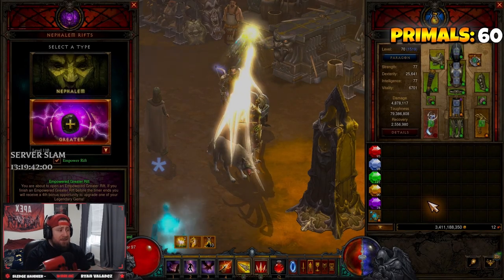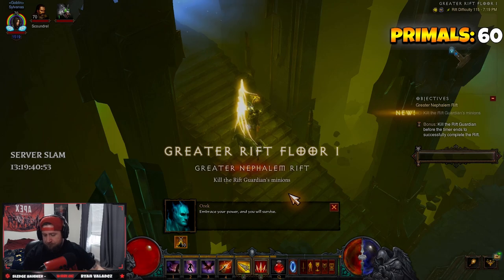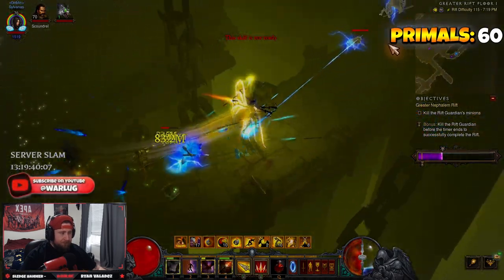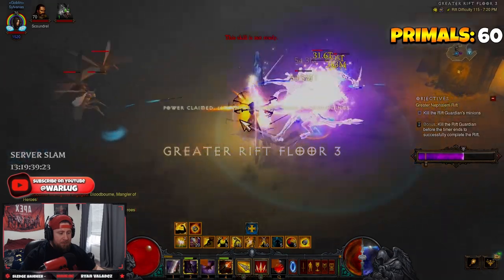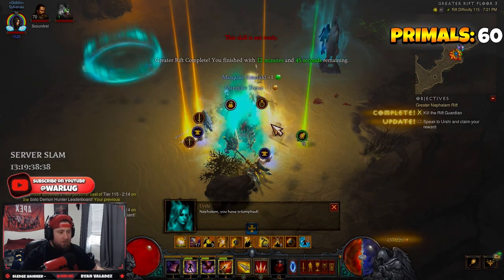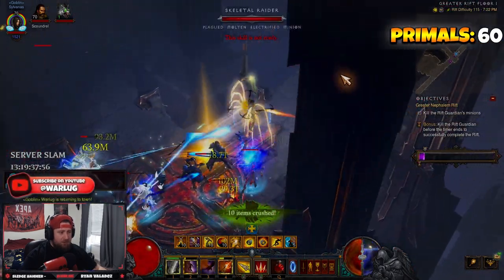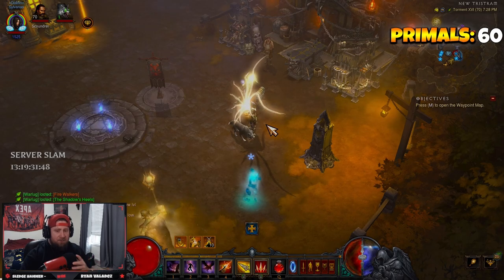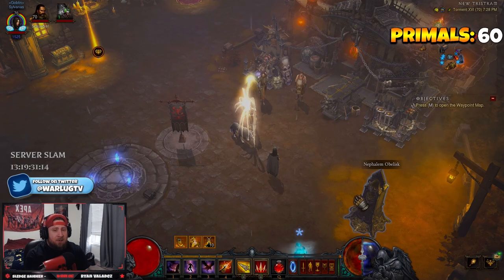How to Farm GREATER RIFTS EFFECIENTLY in Diablo 3 Season 28! EXAMPLE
In this video I example of how to efficiently farm greater rifts back to back!  in diablo 3 season 28 and the rites of sanctuary theme ! We go over all of the changes, seasonal theme, class changes, and when it will launch! ENJOY!

⏱️Time Stamps⏱️